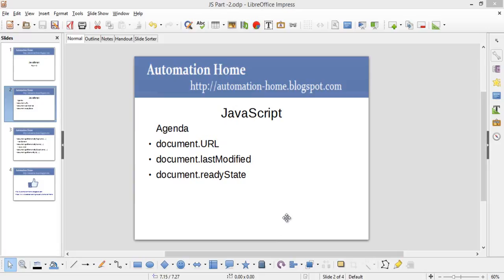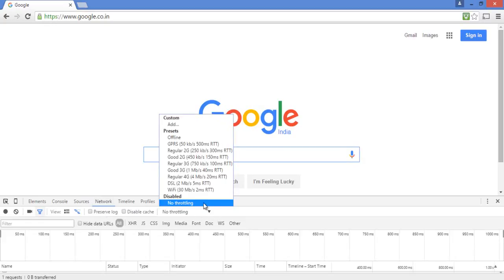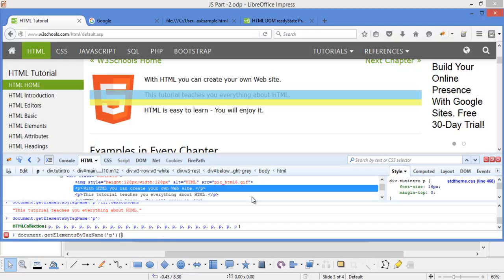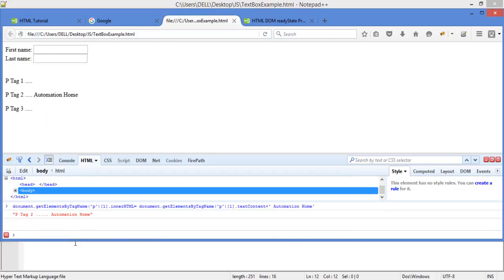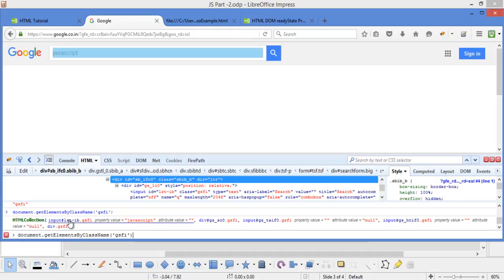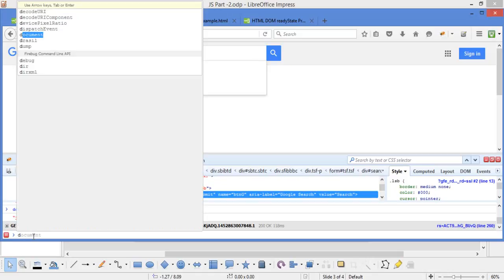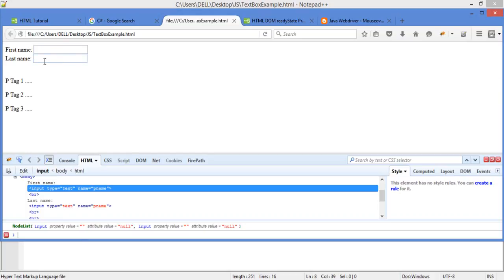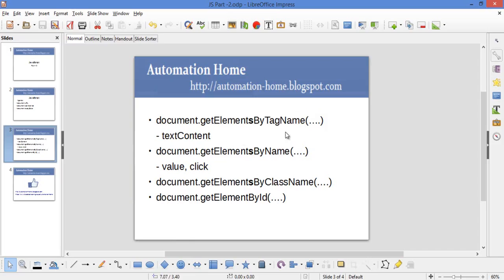JavaScript Demo 2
Executing the JavaScript statements in browser console.